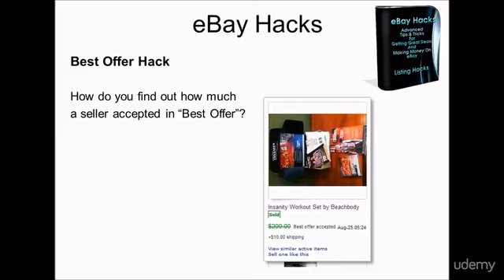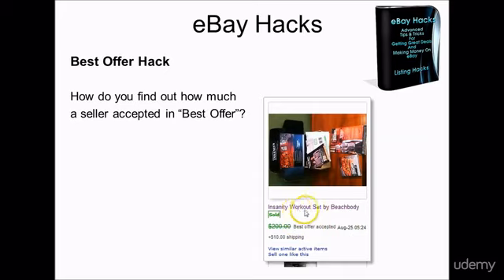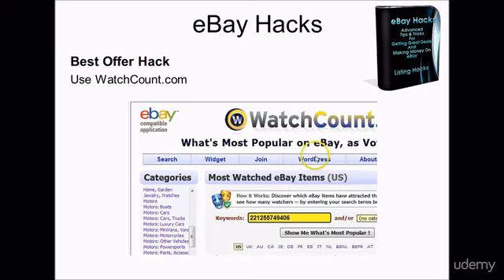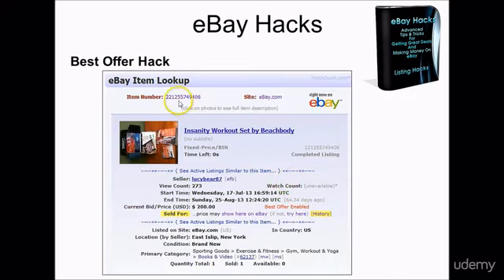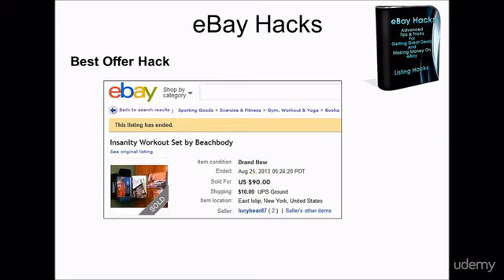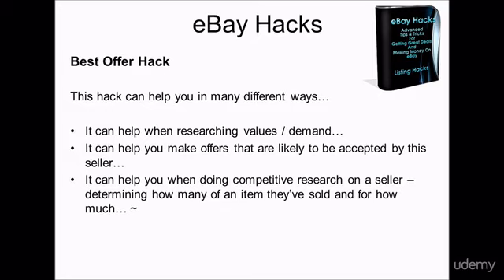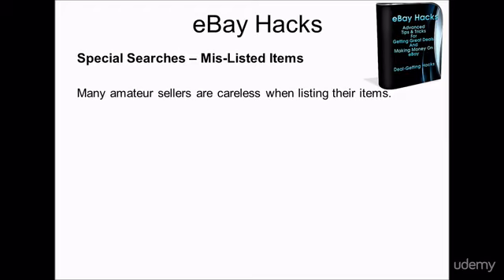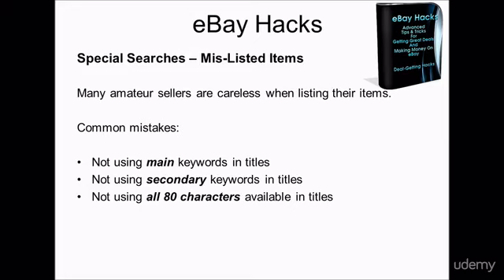40. Finding Mis Listed Items For Fun And Profit Introduction